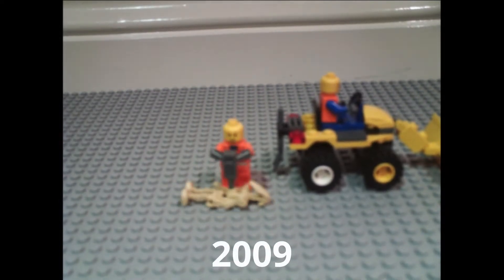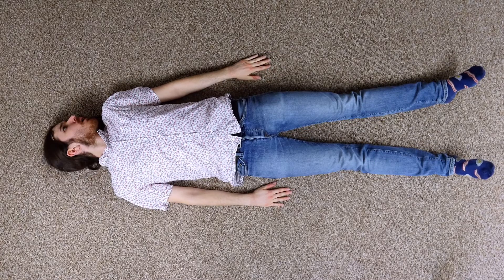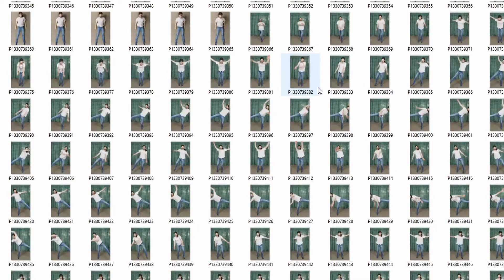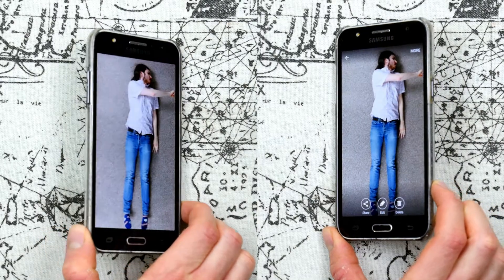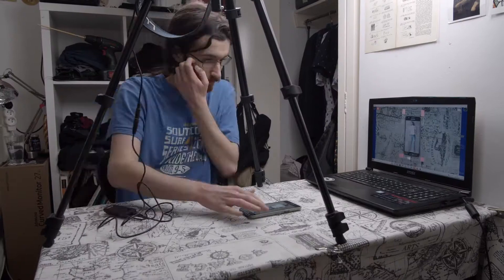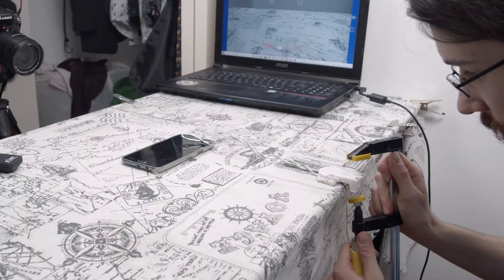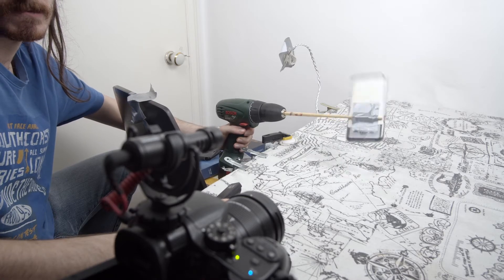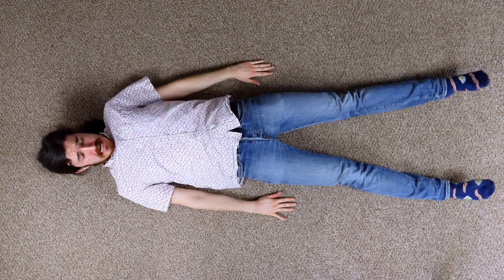Animating my Phone | Stopmotion Tutorial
00:00 Intro
00:20 Prepping the actions inside the phone
00:43 Prepping the stopmotion shoot
01:21 STOPMOTION TIME
02:13 Outro